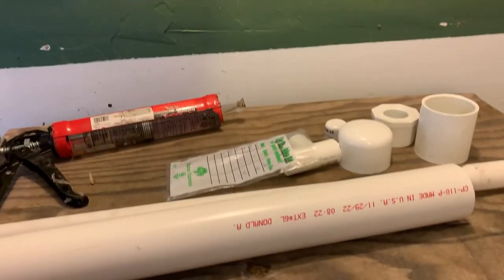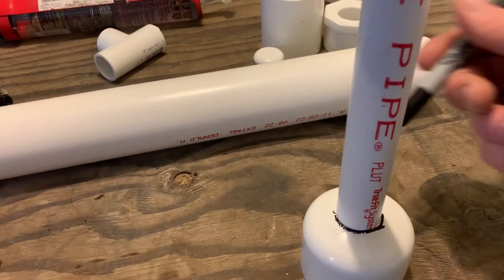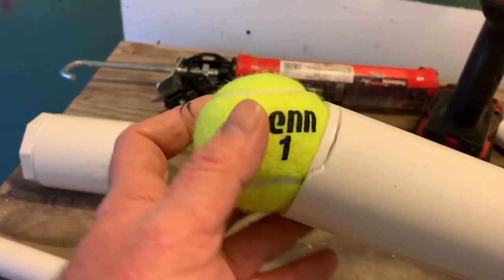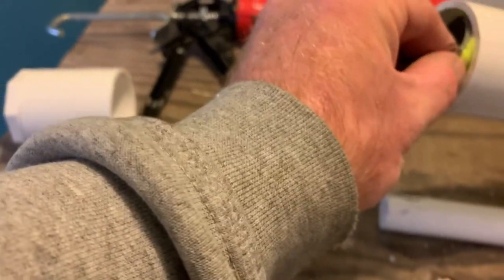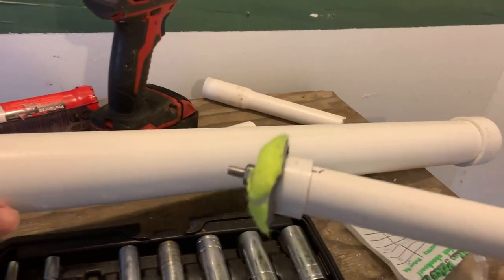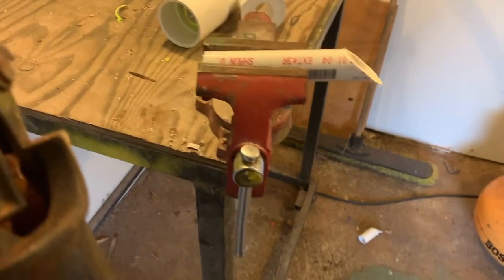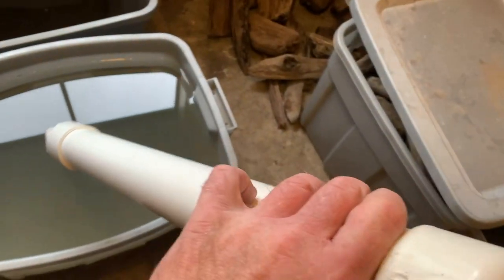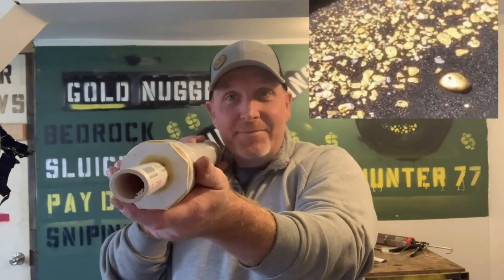DIY Hand Gold Dredge using a Tennis Ball!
Just a quick little video since I was building one anyways, hope it was helpful.